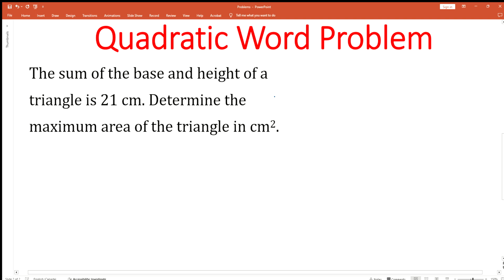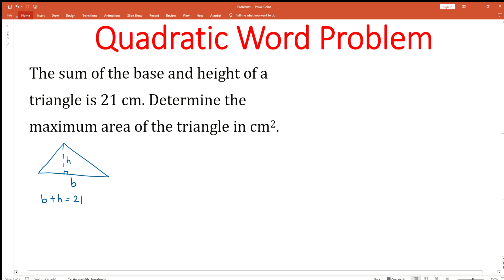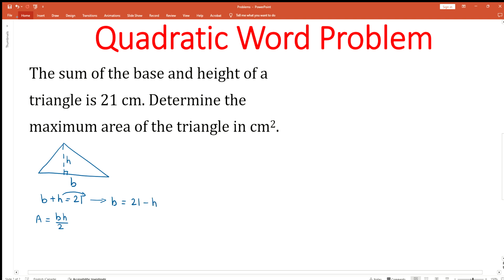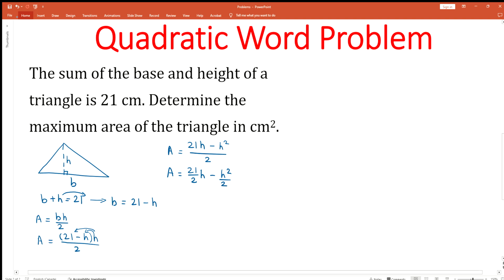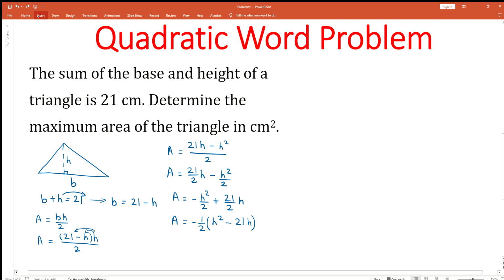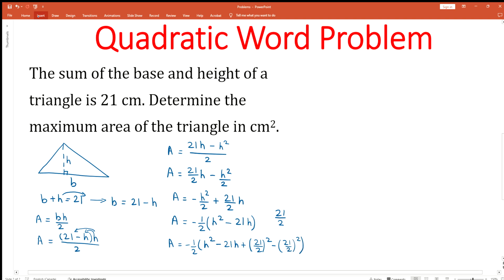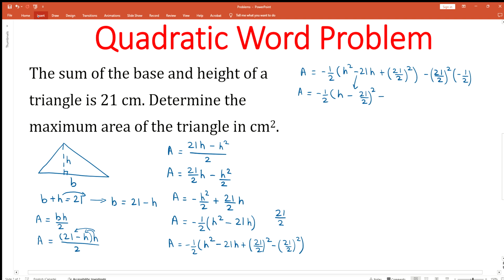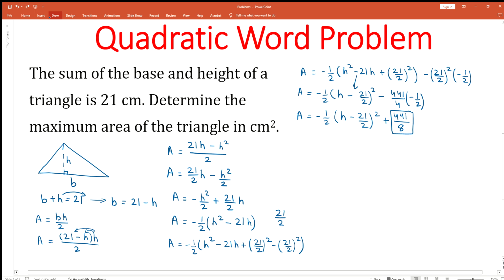Maximum Area Of TRIANGLE Whose Sum Of Base Length & Height Is 21 cm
In this video, I share with you steps to solve the quadratic function word problem to find the maximum area of a triangle using completing the square method that is used to change standard form to vertex form. The sum of the base and height of a triangle is 21 cm. Determine the maximum area of the triangle in cm^2.